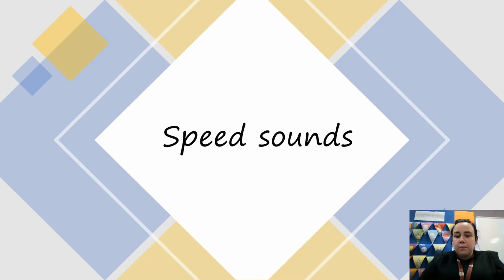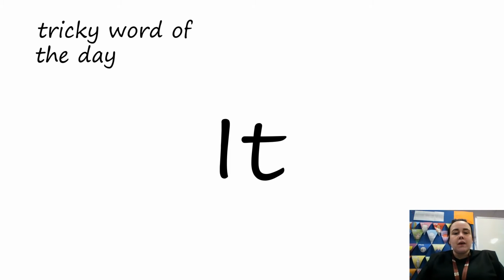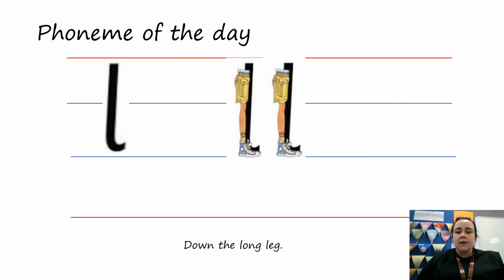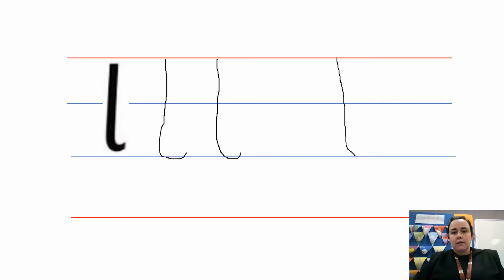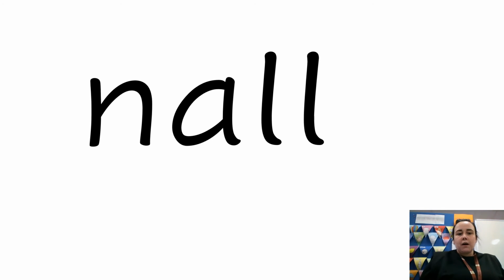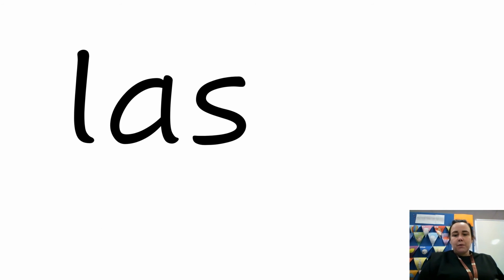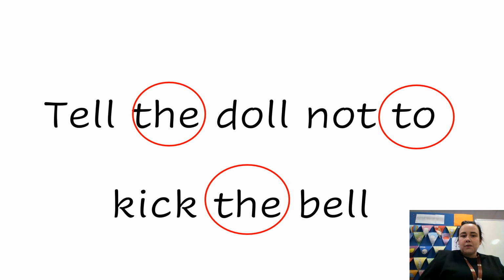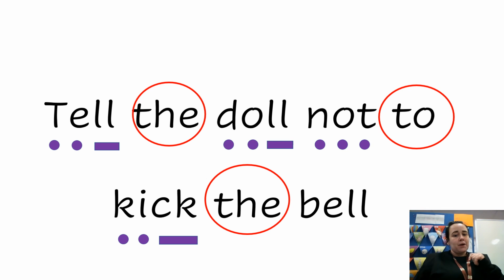Reception Phonics Lesson Thursday 25th February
This video is for Miss Kershaw's/Mrs Robinson's and Miss Sarney's Phonics groups. Today we are learning to read using the phonemes l/ll.